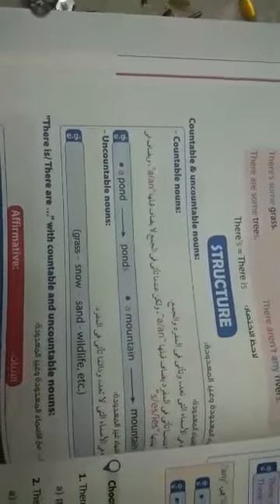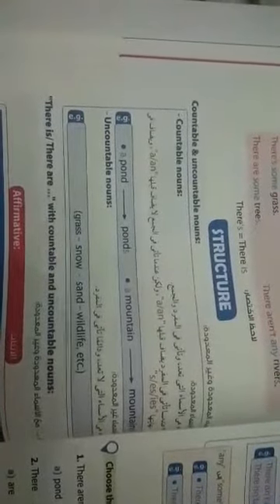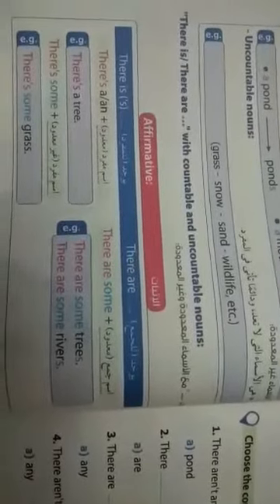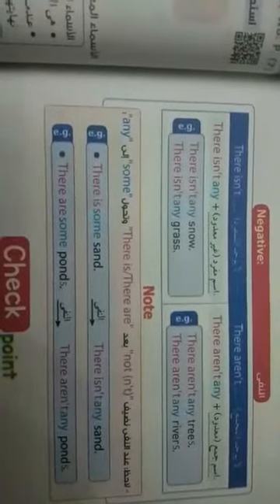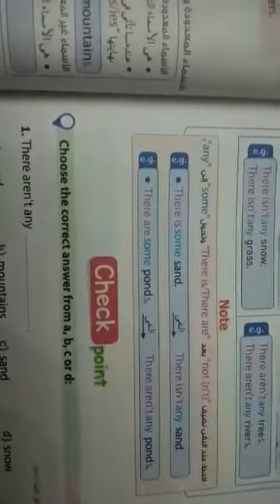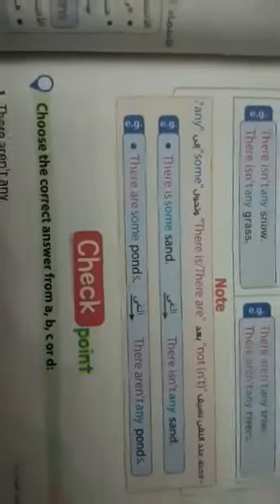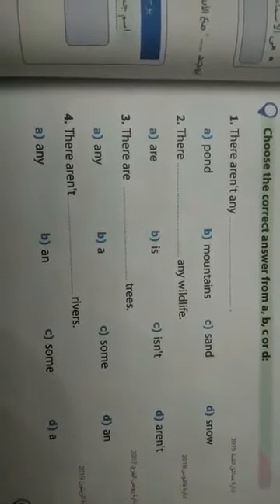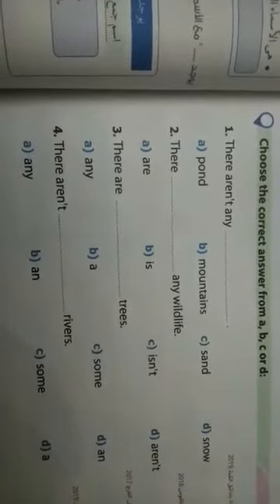4th Prim - English - Second Term - Grammar